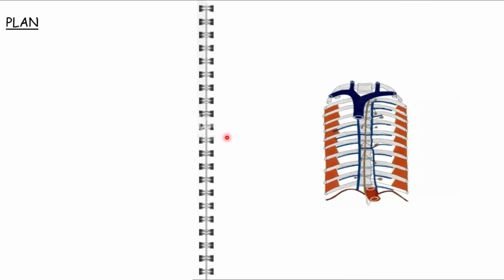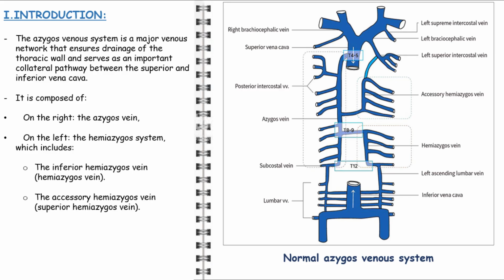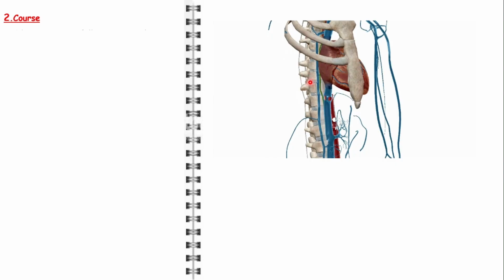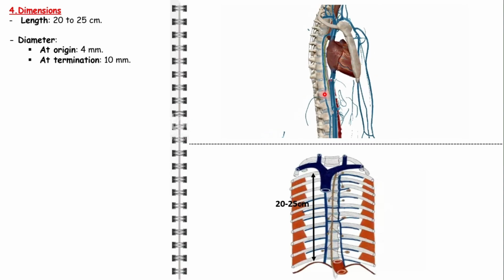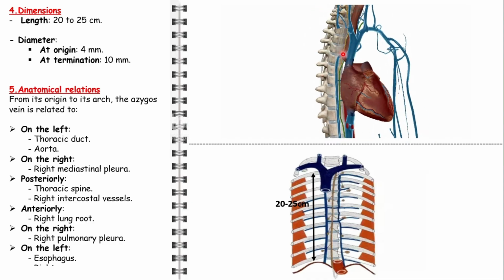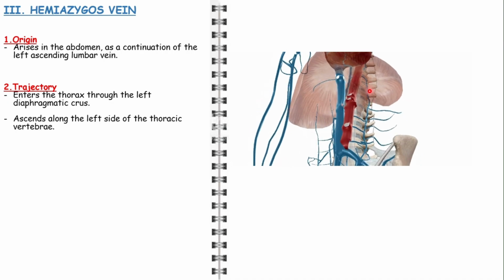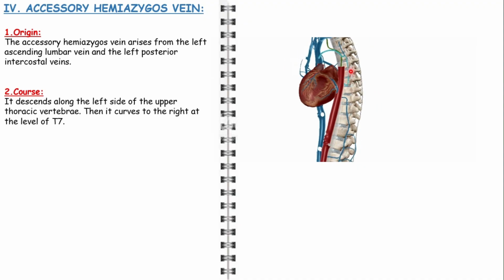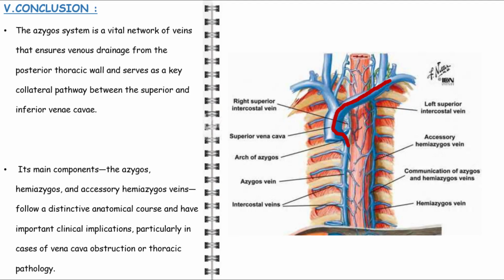ANATOMIE FMPM - AZYGOS SYSTEM